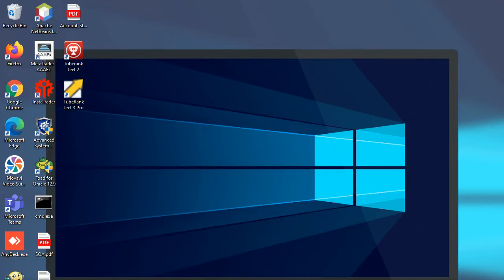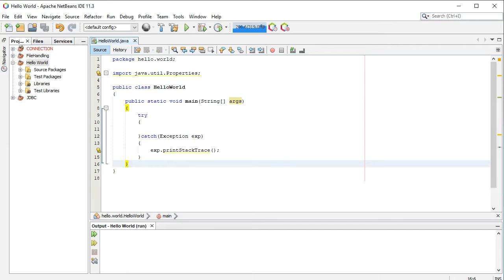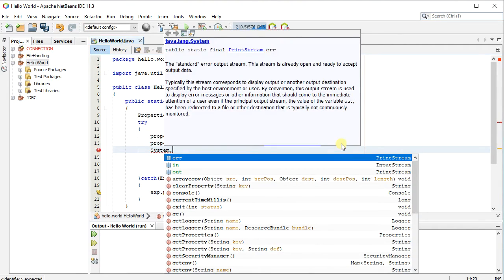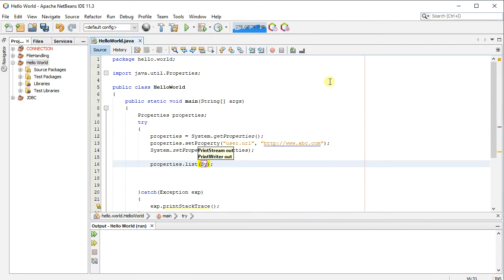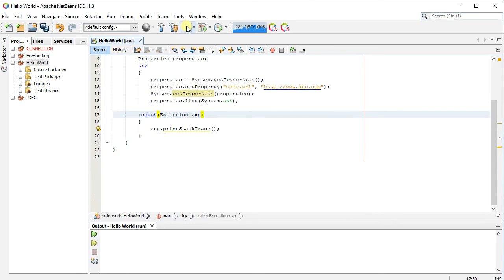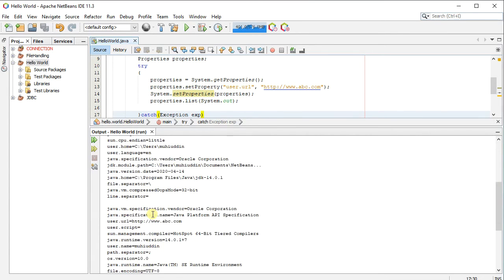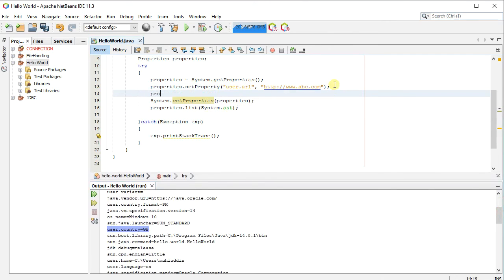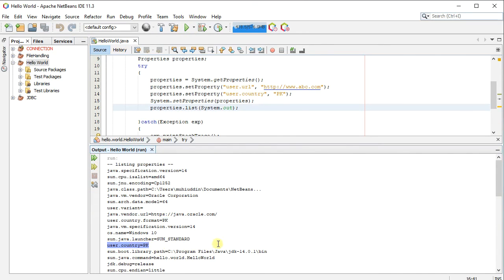How to Set System Properties in Java using Netbeans and Java JDK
In this video you will learn How to Set System Properties in Java using Netbeans and Java JDK, with simple and easy technique. You will also learn how to modify existing properties.

In Properties, we examined the way an application can use Properties objects to maintain its configuration. The Java platform itself uses a Properties object to maintain its own configuration. The System class maintains a Properties object that describes the configuration of the current working environment. System properties include information about the current user, the current version of the Java runtime, and the character used to separate components of a file path name.

- Java Properties
- Java Configuration
- Java System Properties
- Java Properties File
- Setting Java Properties
- Set Java Properties
- Modify Java Properties
- Set System Properties